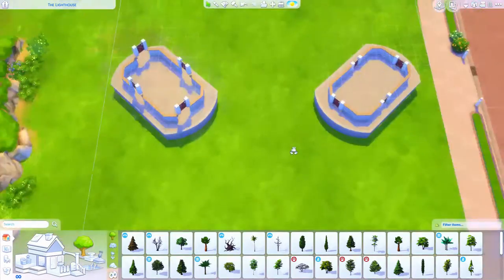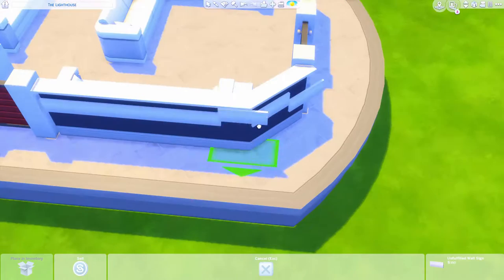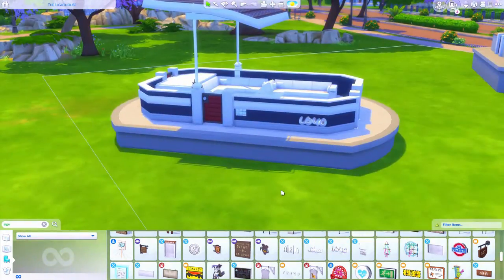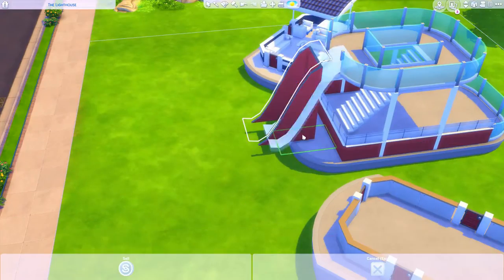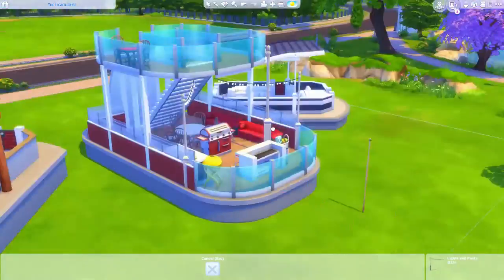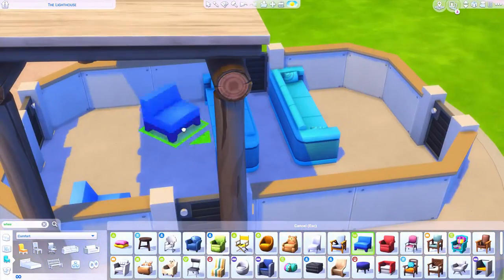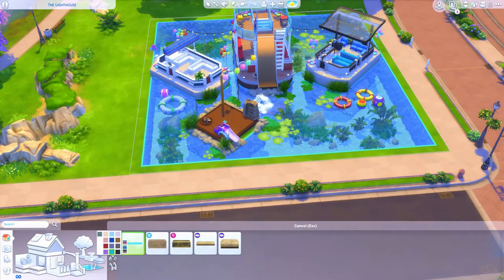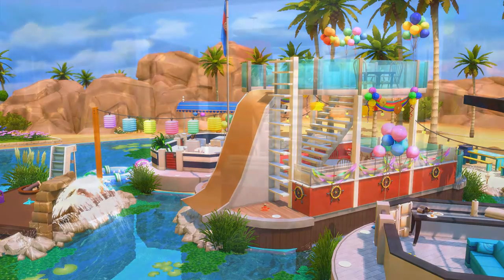The Sims 4- Pontoon Beach Party| Speed Build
🌙OPEN ME!🌙

There is nothing quite as fun on a hot summer day as parking a bunch of boats together and having a beach party with all of your friends. So now your Sims can too!

Hello there! I'm Tomi and I post on this channel every Monday, Wednesday, Friday, and Saturday. I mostly play Sims 4 and some retro games. I also do sims 4 mod reviews, Dear Sims Community, and occasionally a Funko pop collection video.